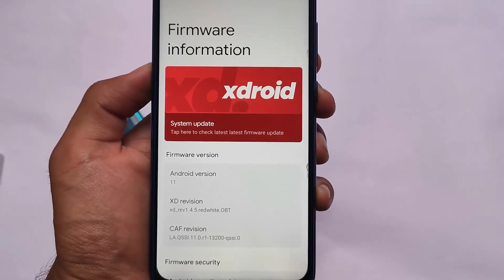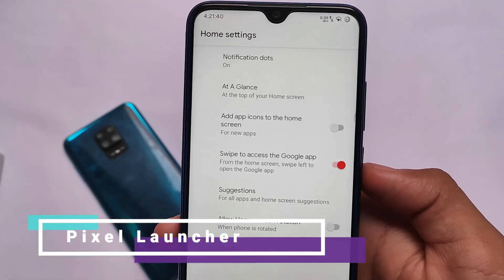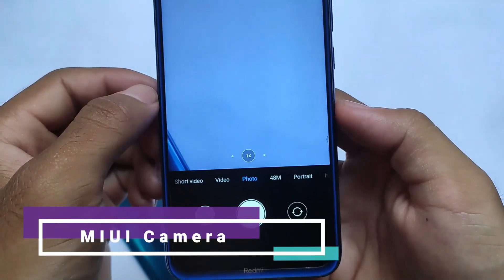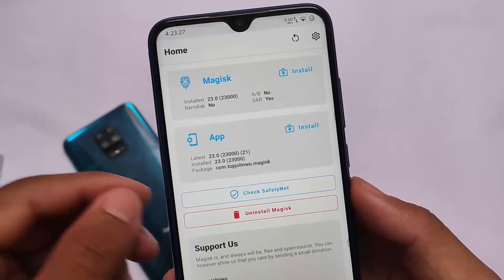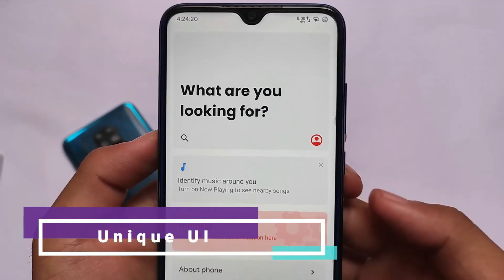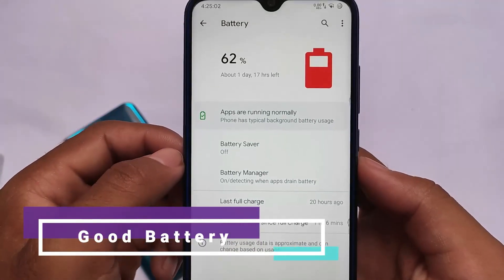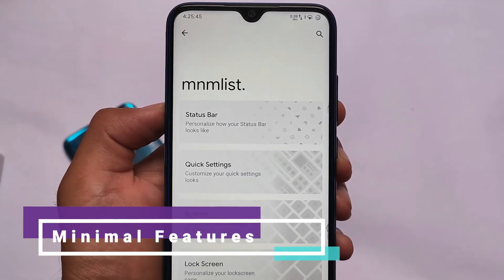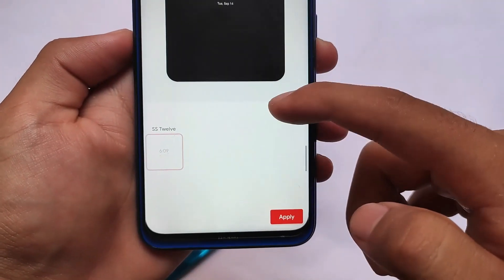[CAF] Super Smooth + STABLE Custom ROM ft. xDroid Android 11 | Redmi Note 8/8T 😯🔥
It's UnOfficial*

Hey guys, What's Up? Everything good I Hope. In this Video, I'm gonna show you " [CAF] Super Smooth + STABLE Custom ROM ft. xDroid Android 11 | Redmi Note 8/8T 😯🔥 " . Make Sure to watch this video till the end to understand everything.